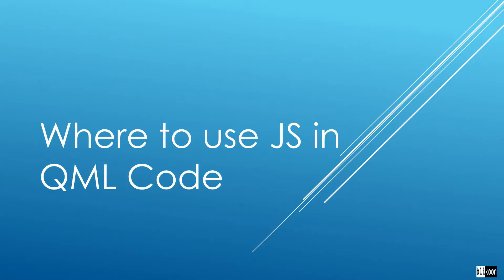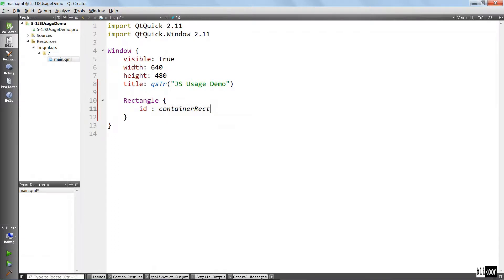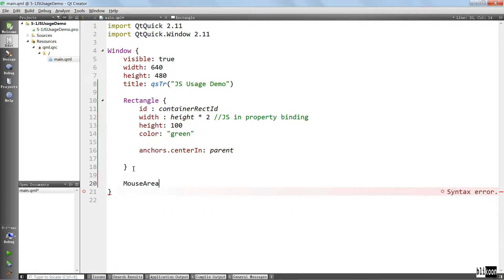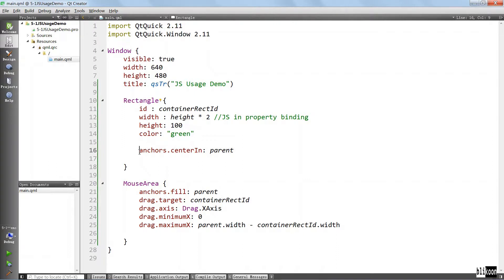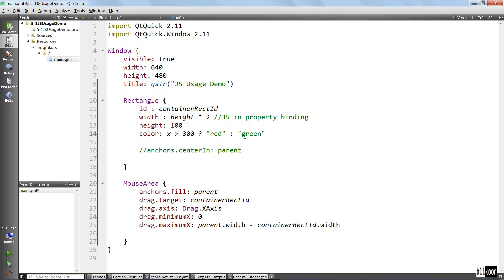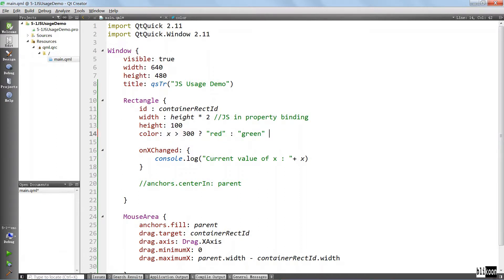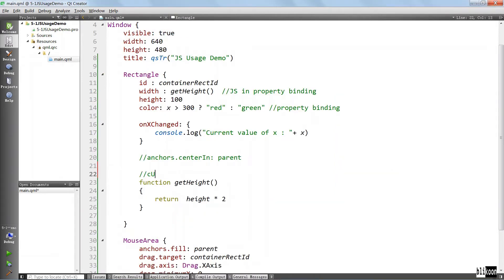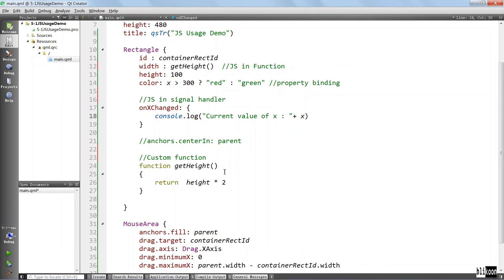[2] QML and Javascript - Where to use Javascript in your Qt Quick/QML Code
Learn where you can type Javascript Code in your Qt Quick/ QML file